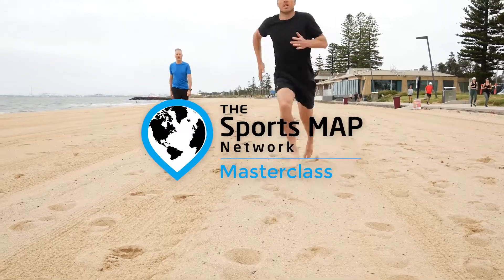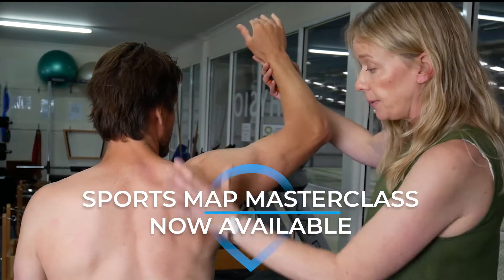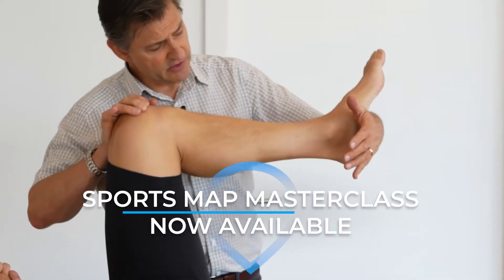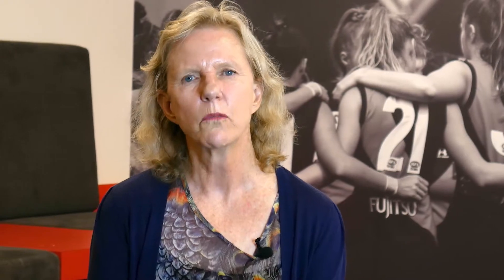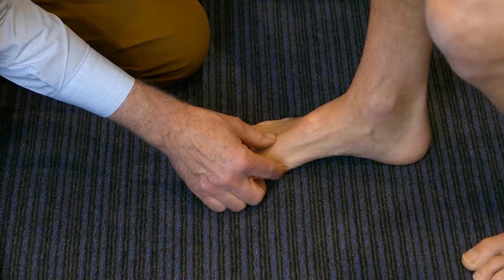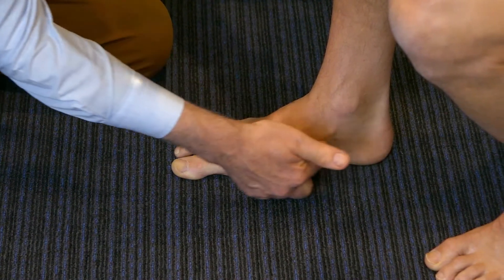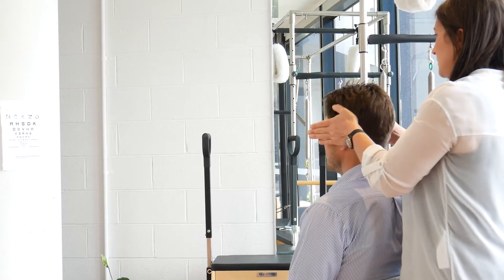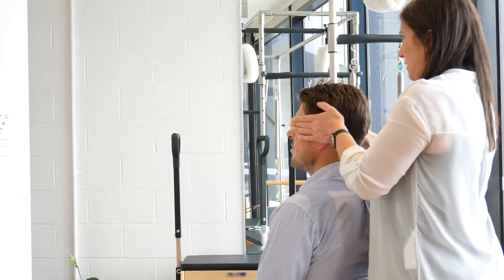The Sports MAP Masterclass Platform is HERE!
The Sports MAP Masterclass is an Sports Injury & Rehabilitation Digital Platform.
Highly practical videos from some of the worlds leading clinicians such as Craig Purdam, Jill Cook, Peter Malliaras and many more.

Try the 7 day FREE access today